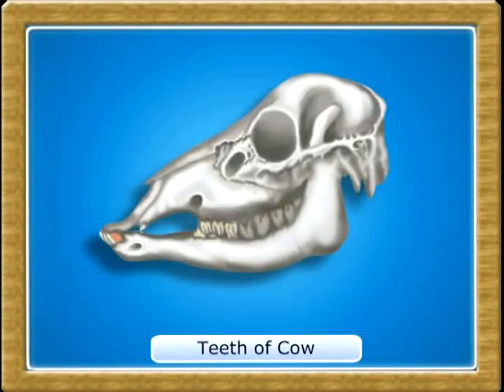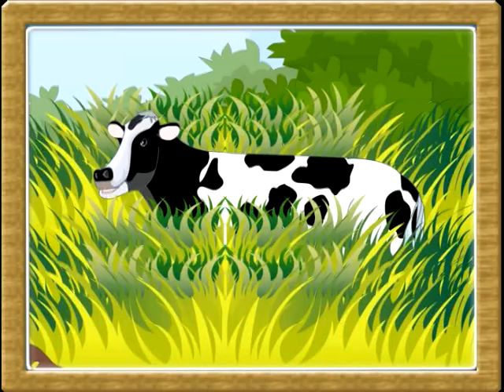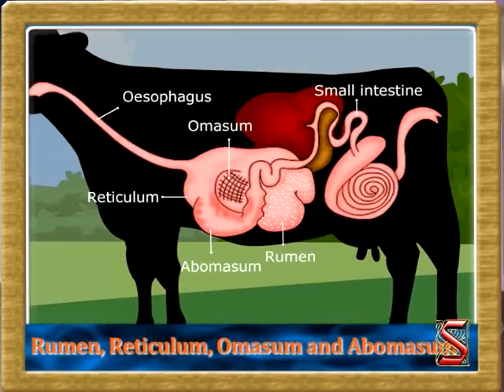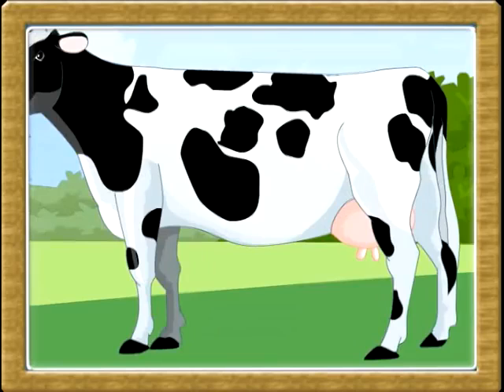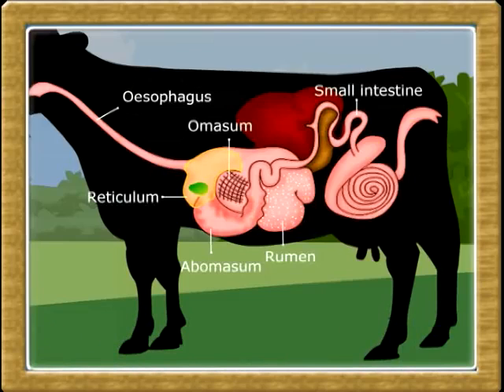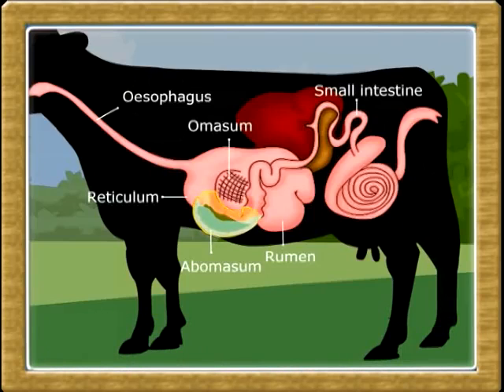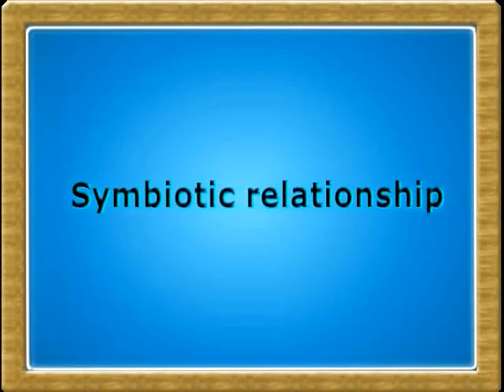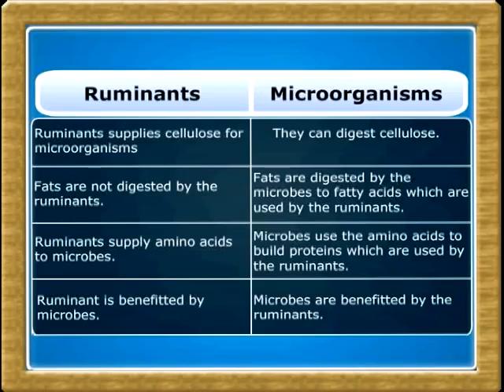Detail of rumen and disorders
Details for cattle farmers